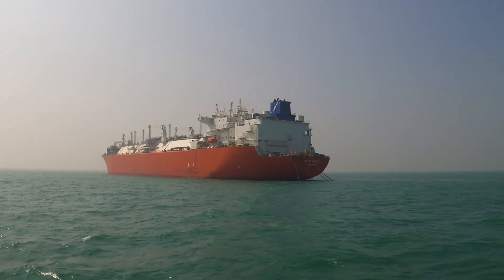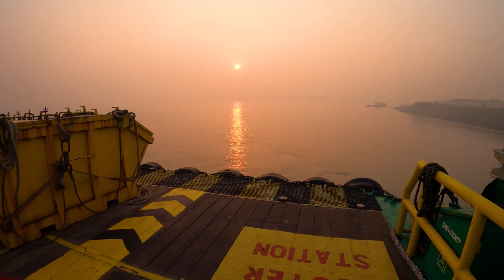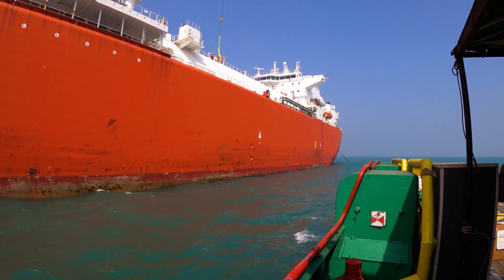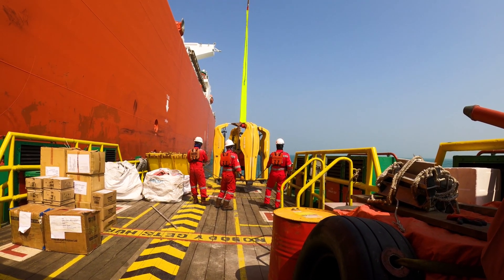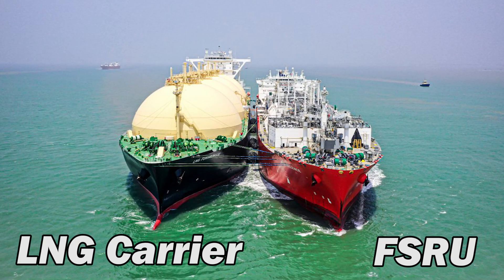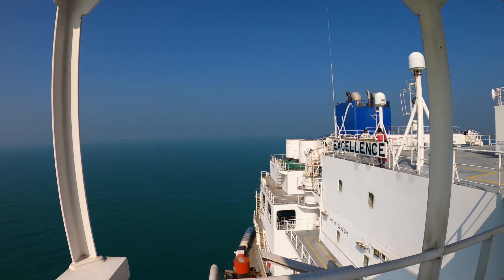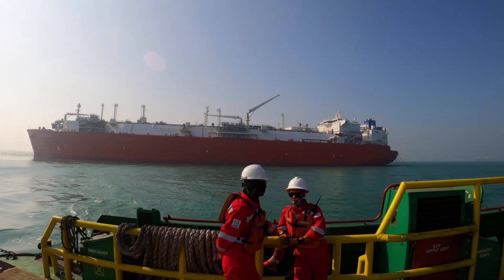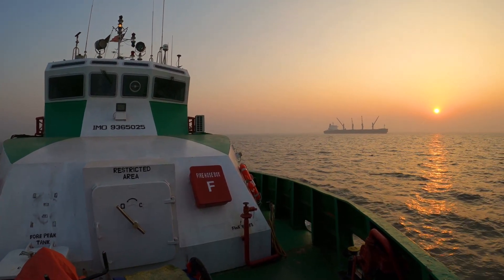BANGLADESH'S 1ST LNG TERMINAL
Due to depleting gas reserves, the Government of Bangladesh has to depend on imported LNG and regasification to feed the power plants, various industries and households. Bangladesh currently has two offshore LNG terminals in the form of Floating Storage & Regasification Unit (FSRU). The two FSRUs are owned by US energy giant, Excelerate Energy. One of the terminals is operated by Excelerate itself and the other is operated by Summit Group. These two supply approximately 25% of the natural gas of Bangladesh.

In this video, I have shared the experience of one of my recent visits to Excelerate's terminal and also shared how the terminal operates.